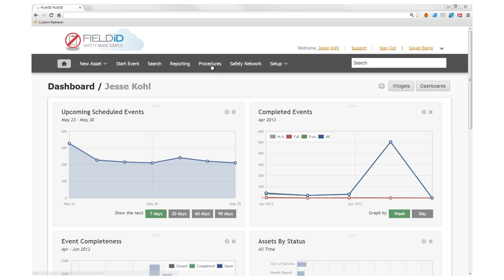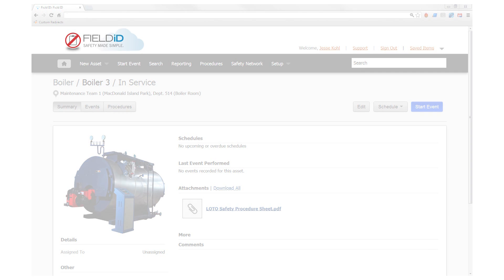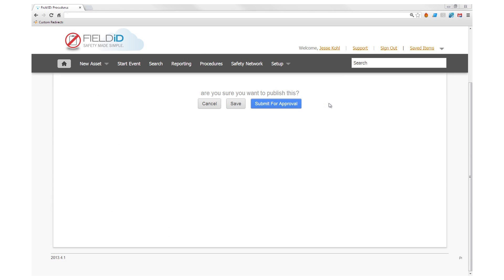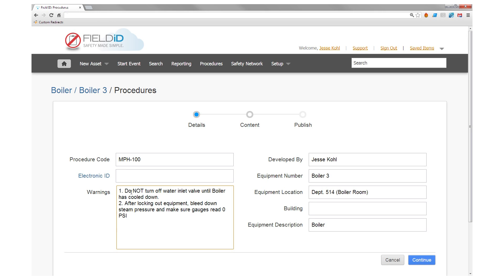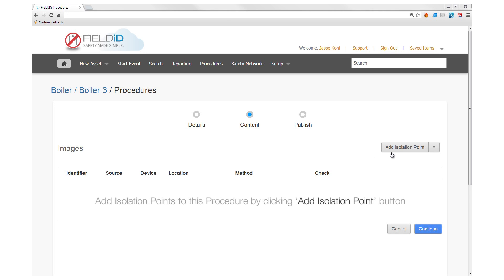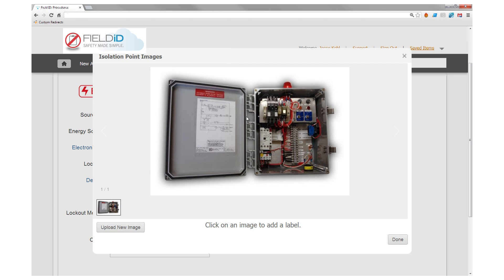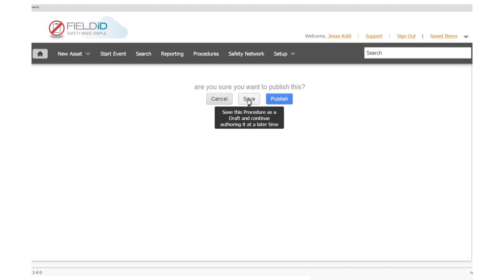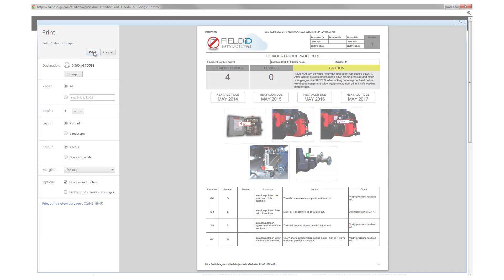Author Lockout/Tagout Procedures in Field ID (2/5)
- This is the second video demonstrating the lockout/tagout module in Field ID. Learn how to author lockout/tagout procedures today!